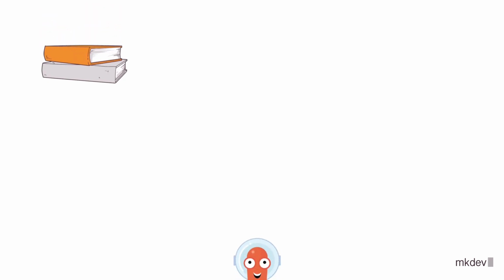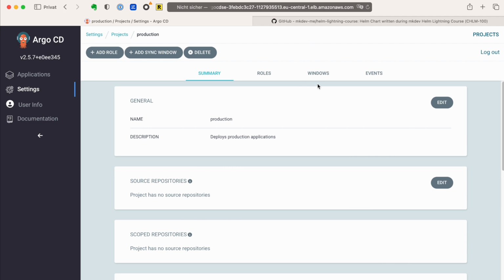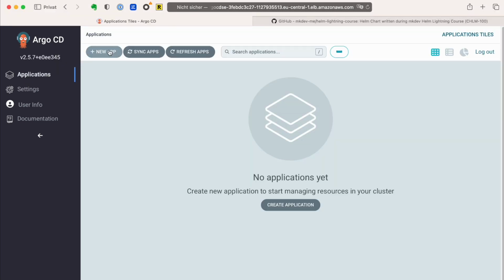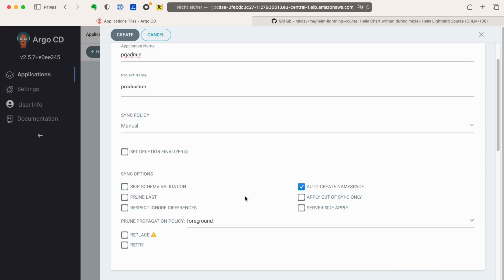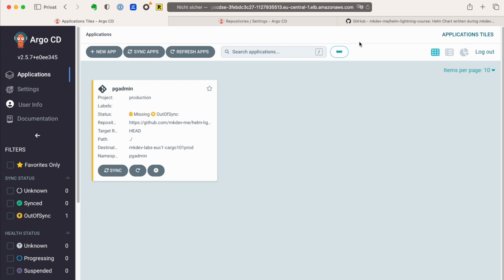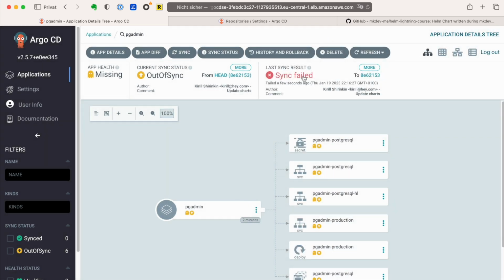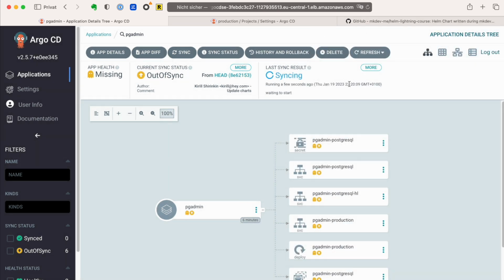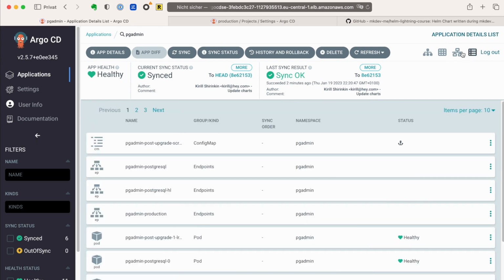How to deploy Applications within Projects in Argo CD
In the third lesson of our Argo CD Lightning Course we are finally going to deploy the application, by first placing it in a project!